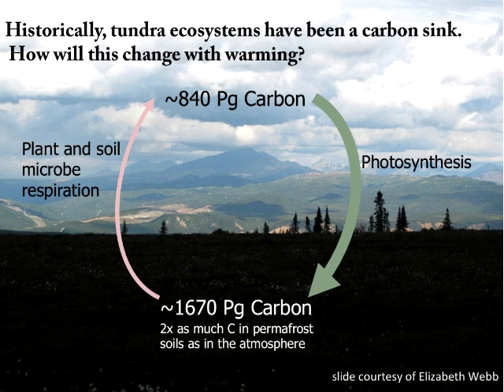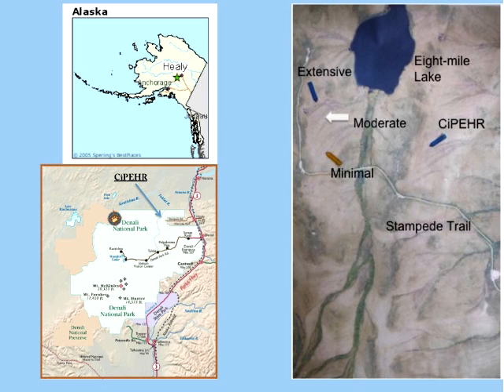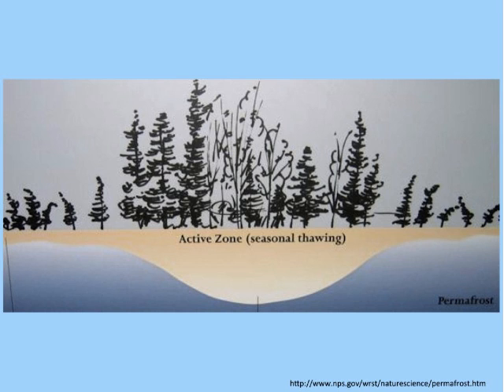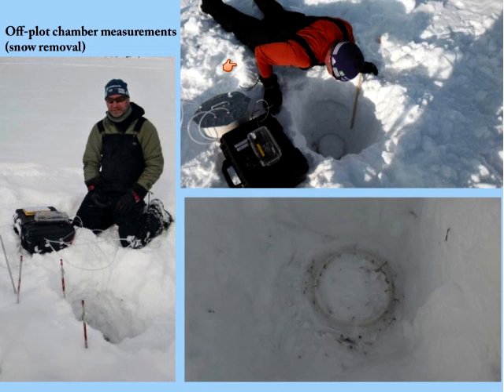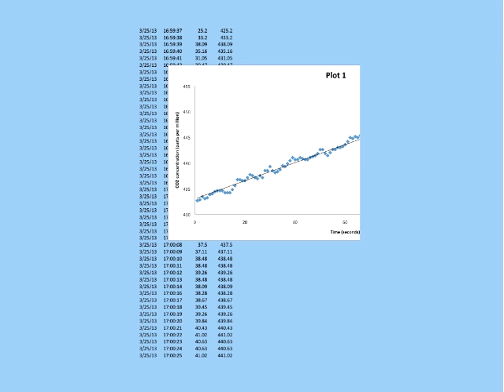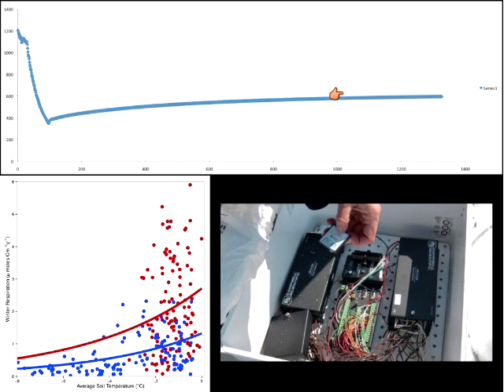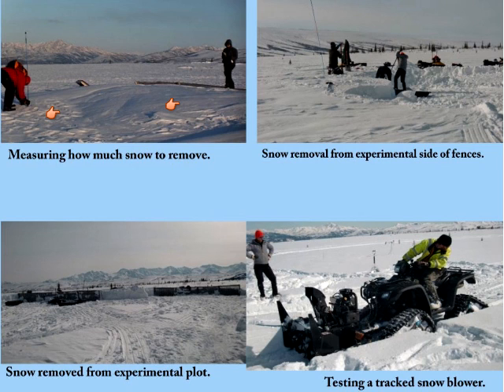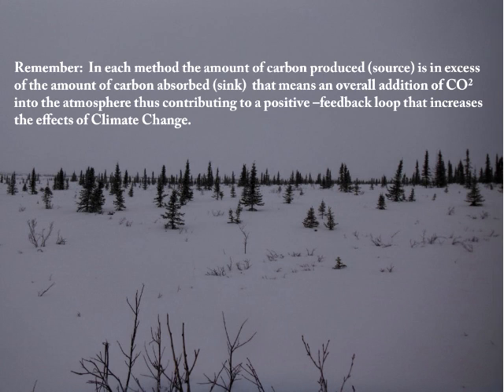PolarConnect with Tom Lane: Warming and Drying Tundra in Healy, AK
This one hour webinar is for students and the public hosted by Tom Lane. The team is studying carbon balance in warming and drying tundra  in Healy, Alaska.